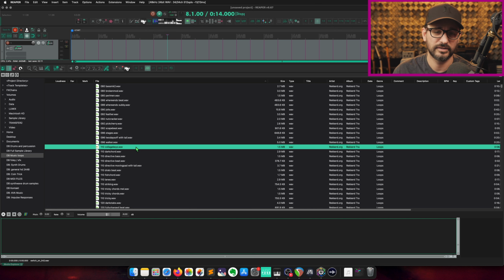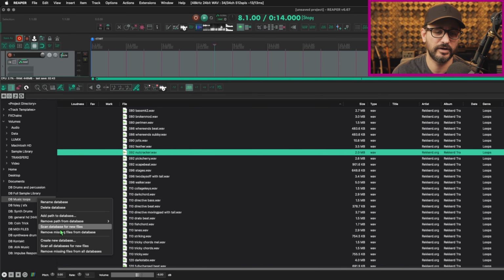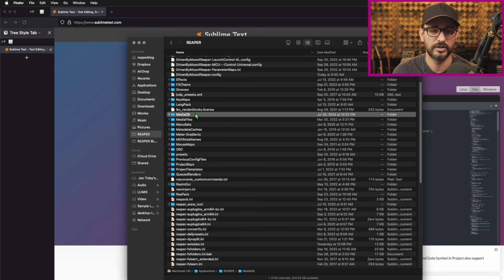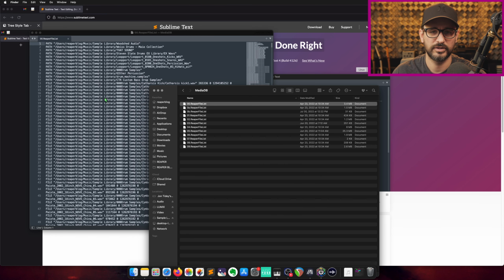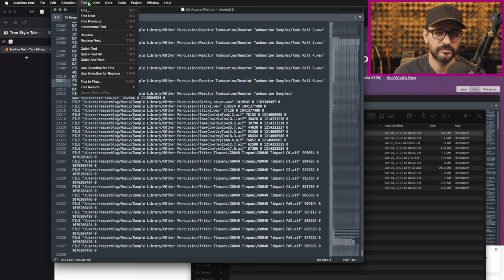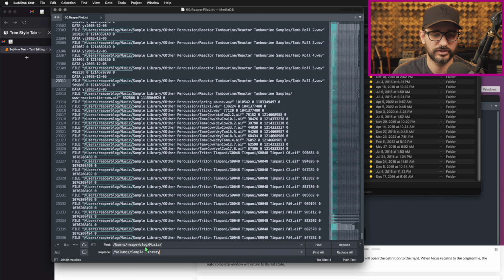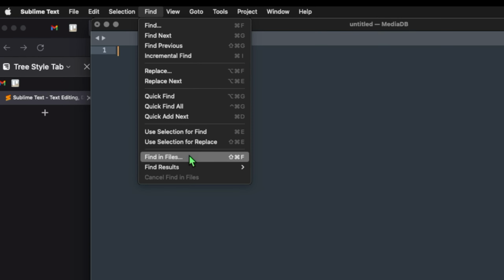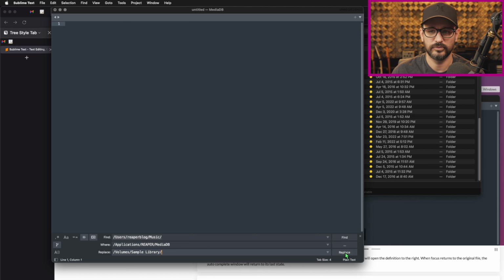How To Fix REAPER Media Databases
Do you have media explorer databases that have stopped working after changing computers, or moving files on your drives? Here's how to quickly relink the files using Sublime Text.

What I like about it is being able to replace text in multiple files at once, which is perfect for our purpose today.

Need a new super fast drive for your sample library?

This is what I use since August 2022
- Samsung 970 EVO NVME M.2 Drive
- Sabrent USB3 NVME Enclosure
Seriously insanely fast and cheap.